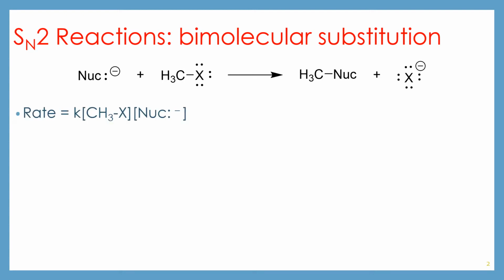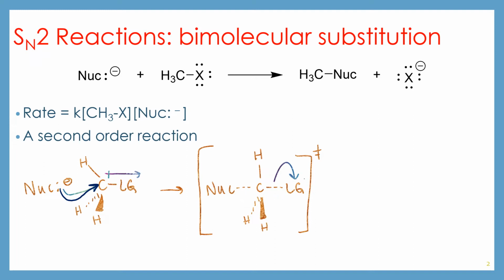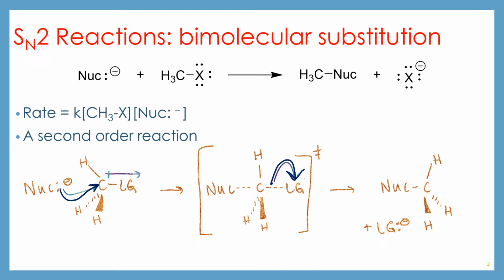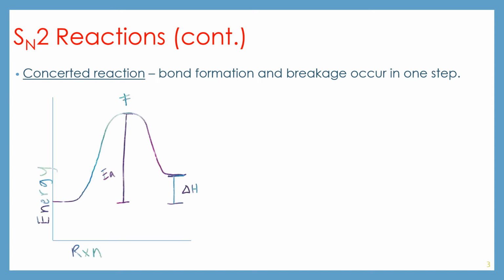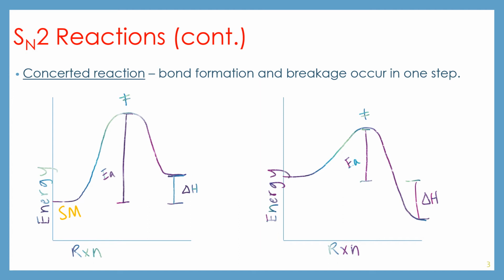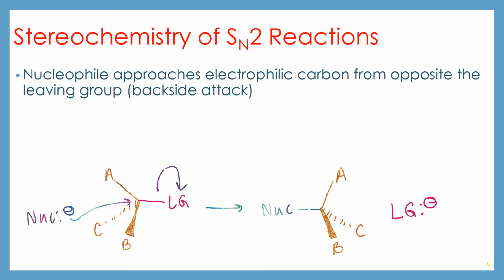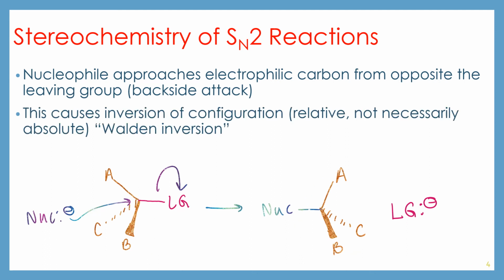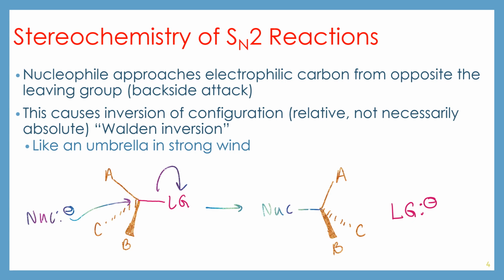2341 Chapter 6 Part 2